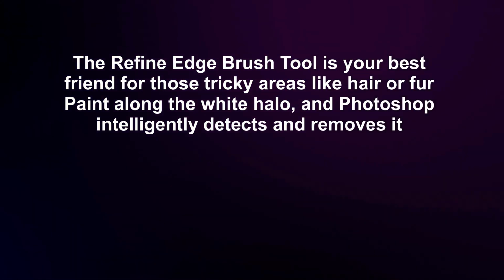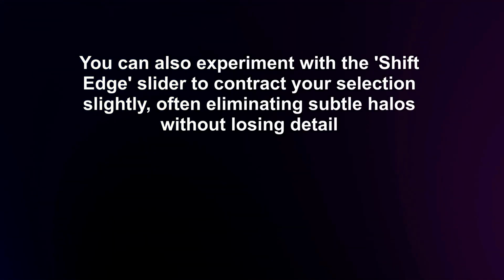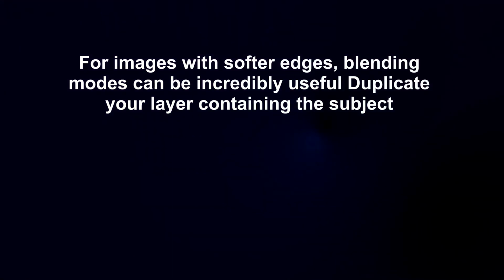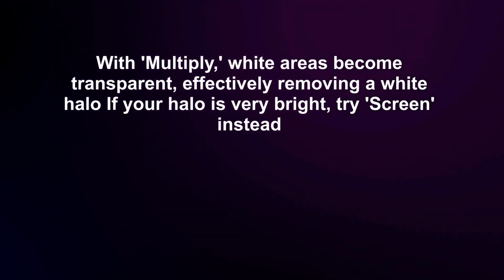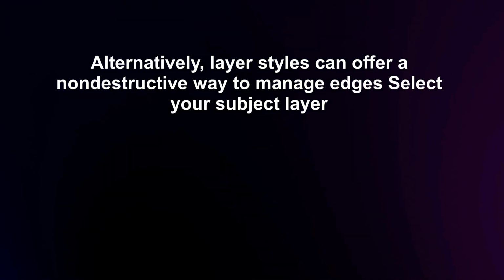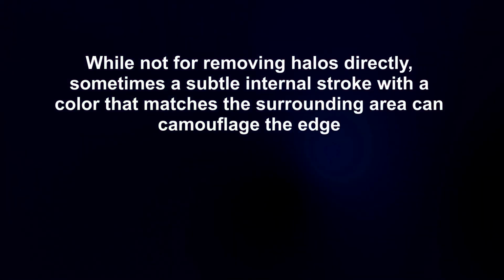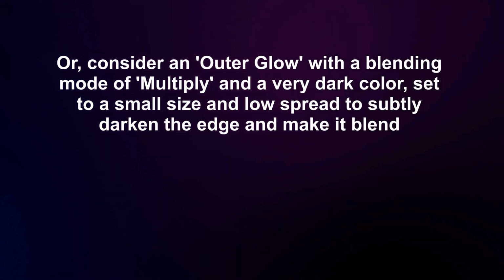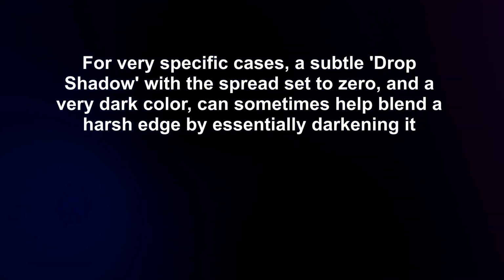How To Remove White Edges Using Photoshop - GUIDE!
How To Remove White Edges Using Photoshop provides techniques for eliminating unwanted white borders or halos around objects in images using Photoshop tools like masking, blending modes, or layer styles, improving the overall quality and appearance of your photos, so let's get polished!

00:00 Intro
00:09 Eliminating White Borders
00:18 Isolating Your Subject
00:25 Pen Tool Precision
00:35 Select and Mask Workspace
00:42 Refine Edge Brush Tool
00:57 Shift Edge Slider
01:04 Blending Modes for Soft Edges
01:18 Multiply and Screen Blending Modes
01:38 Layer Styles for Edge Management
01:54 Inner Stroke Technique
02:05 Outer Glow Blending
02:19 Drop Shadow for Edge Blending
02:30 Final Result and Tips